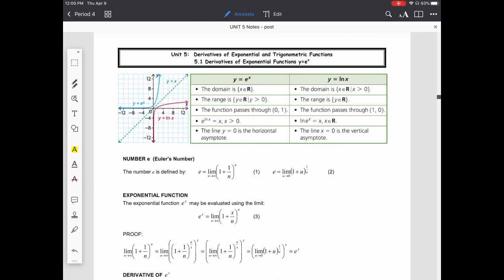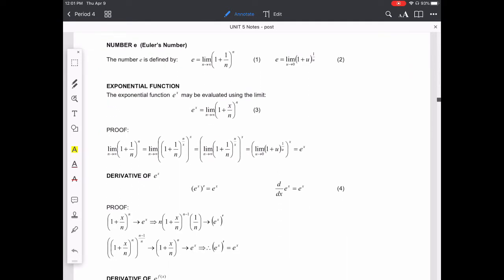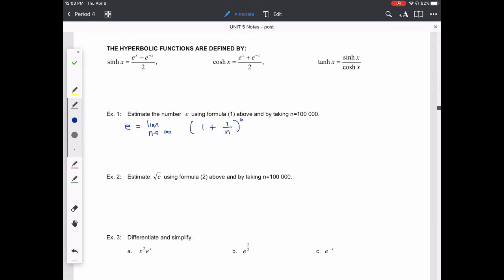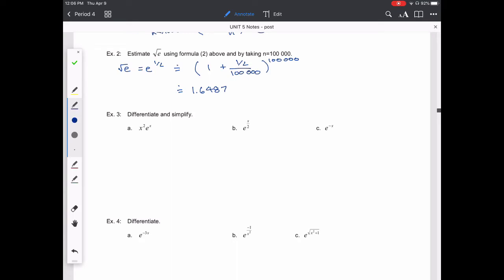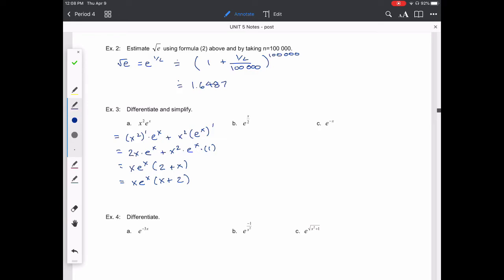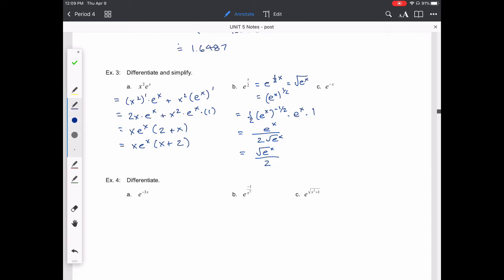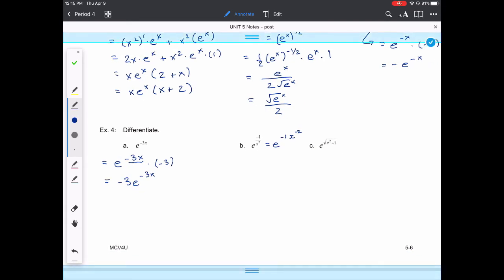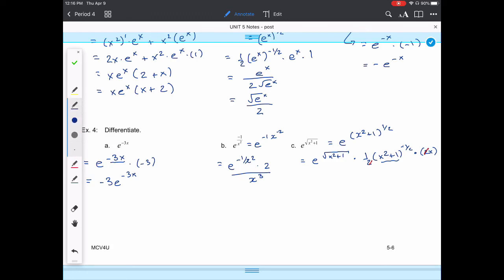5 1 Lesson 720p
Derivatives of Exponential Functions (base e)